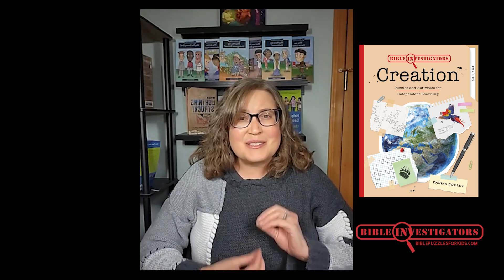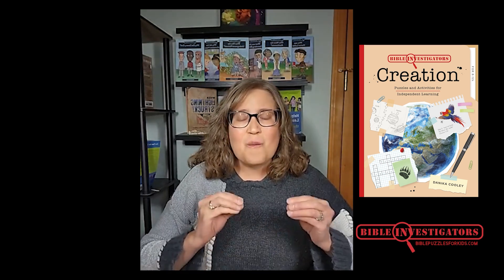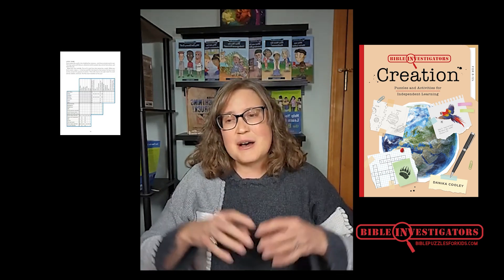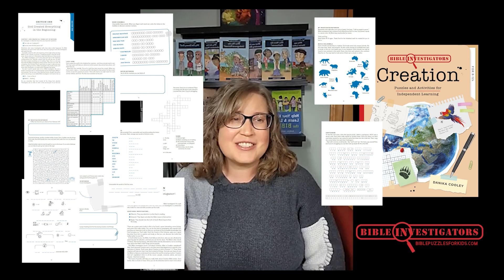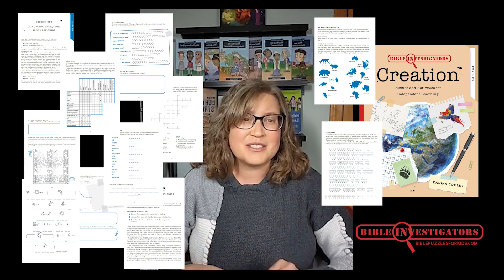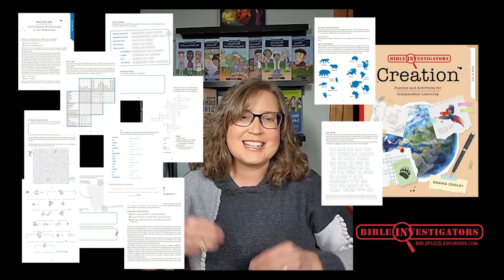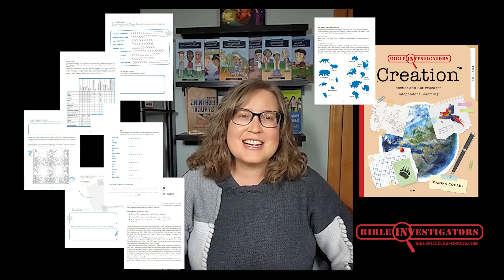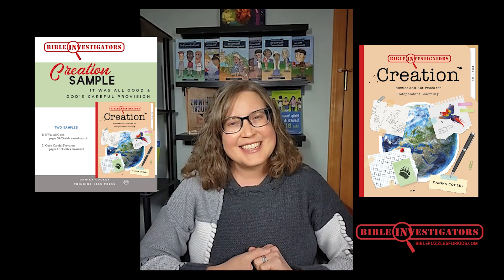Jonah and the Whale Craft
Looking for a Jonah and the whale craft for kids? Teach kids Jonah 2:9b with this fun Jonah and the big fish craft!